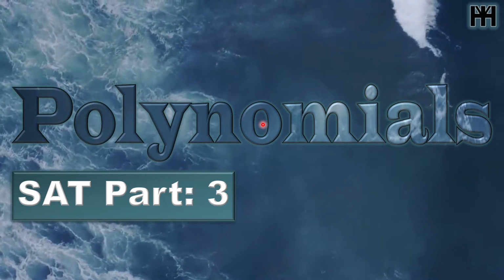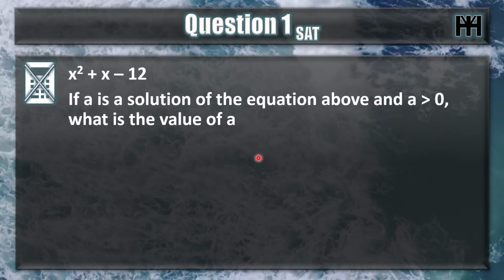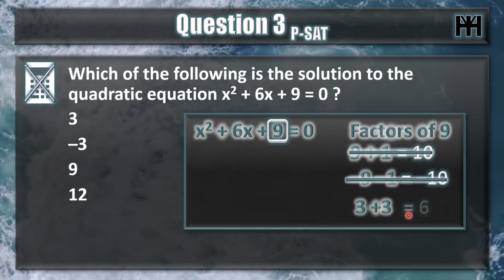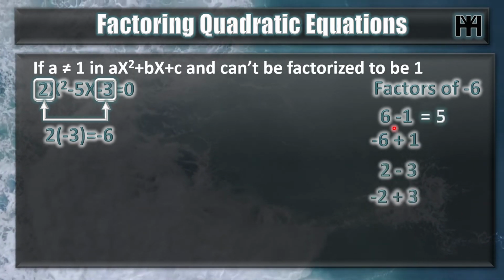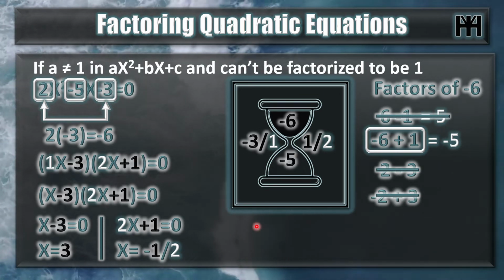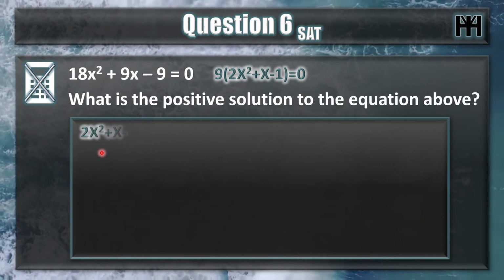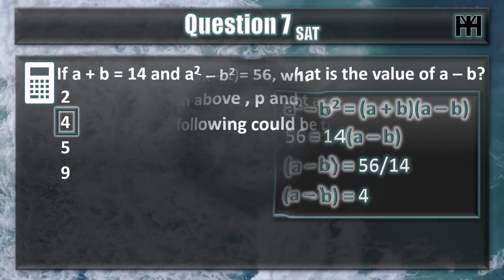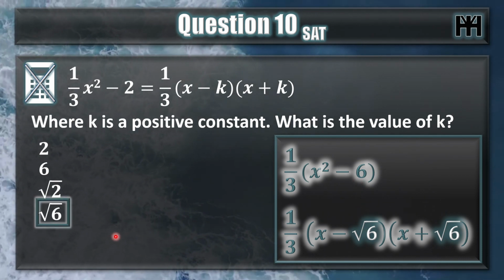Polynomials SAT Part 3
1- Factoring quadratic equations
2- Factoring quadratic equations when a ≠ 1
3- Difference between 2 squares
4- Solving SAT questions

Best Regards
Hossam Refky